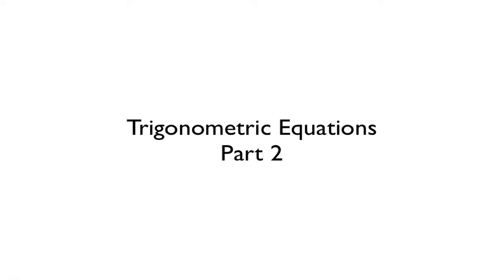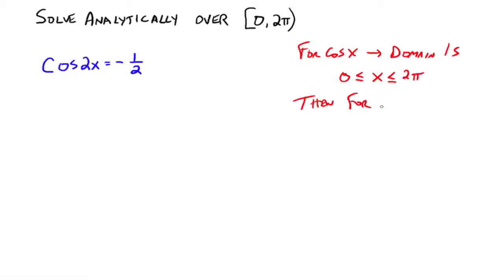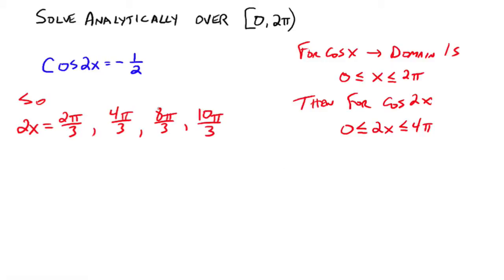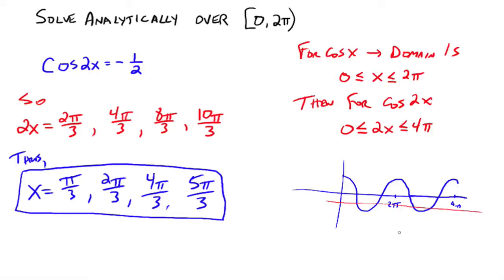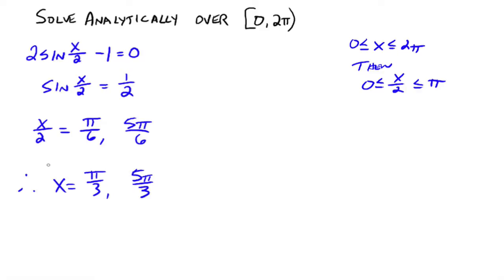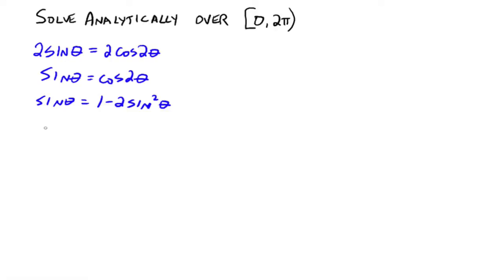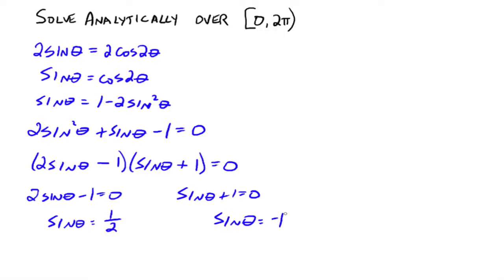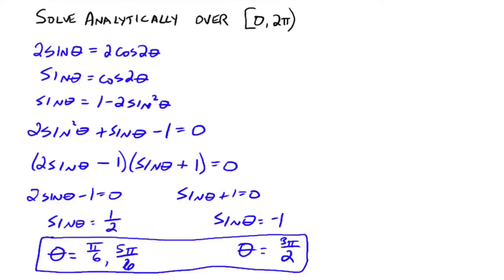Trigonometric Equations (2 of 2)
A few examples of analytically solving trigonometric equations involving double angles and half-angles.